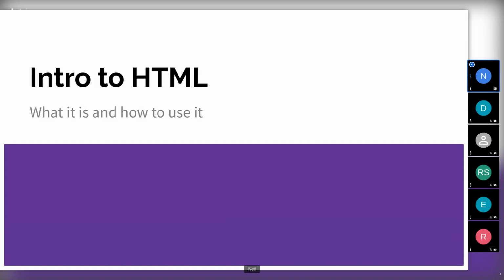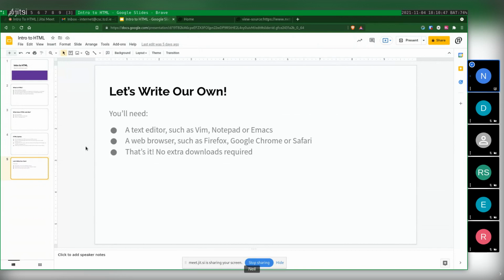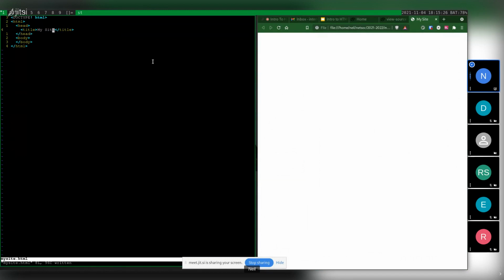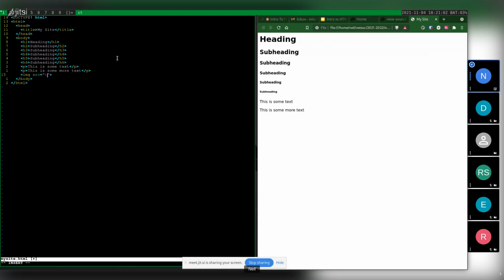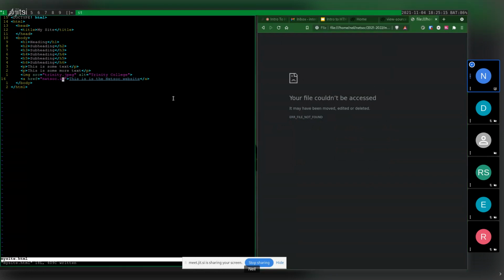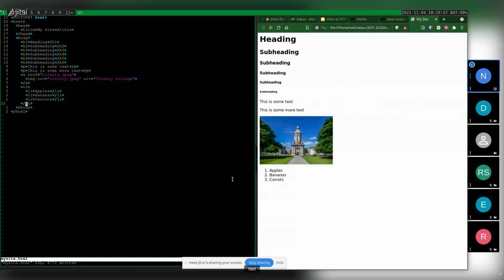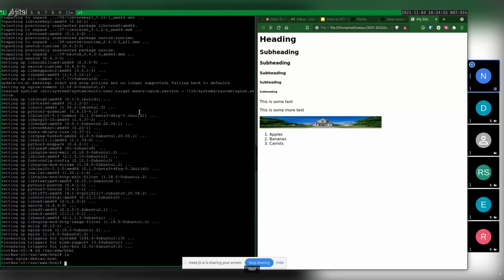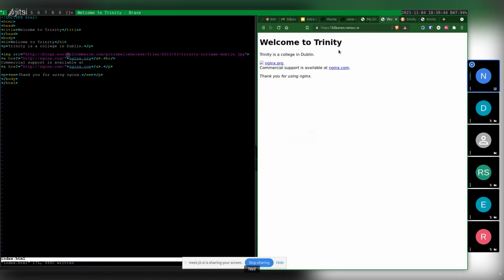Intro to HTML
Ever wanted to make your own website? HTML is the language you need to learn!